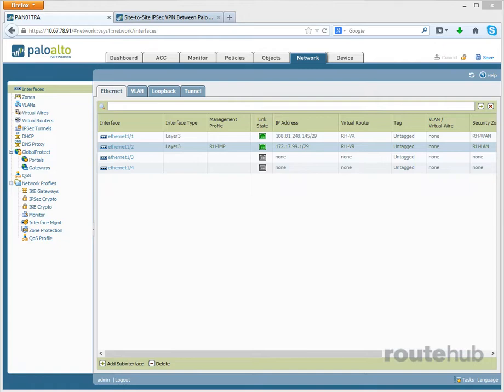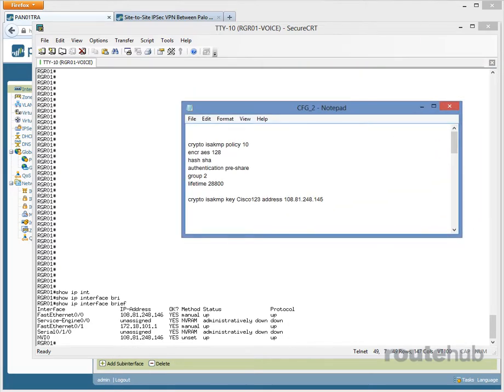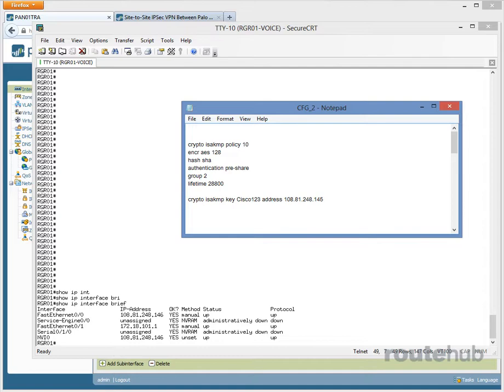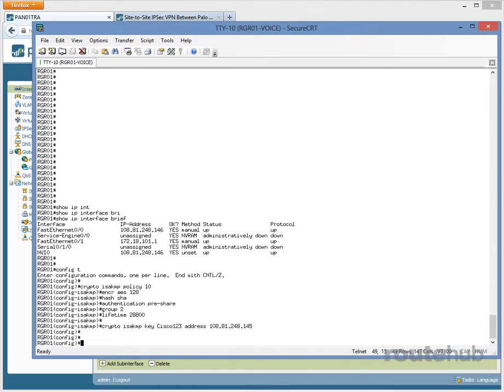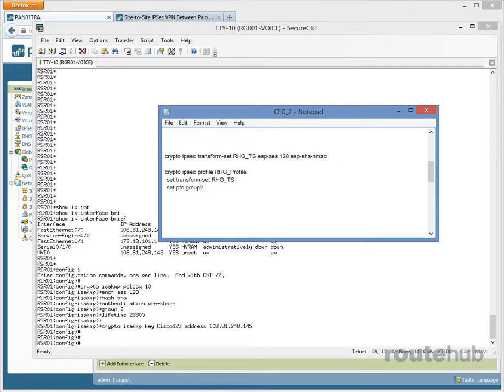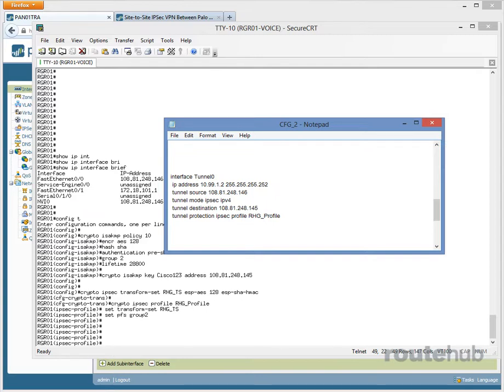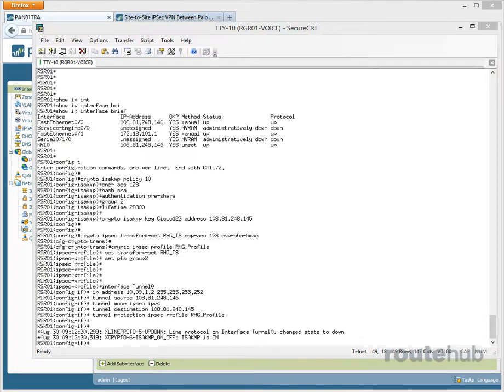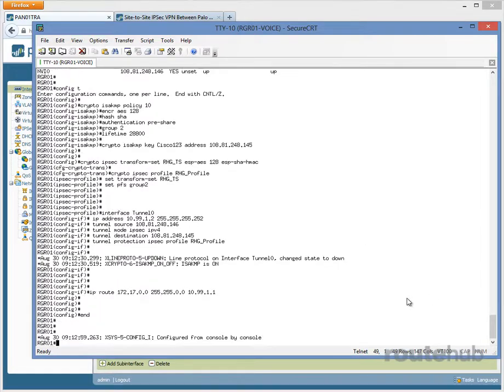IPSec VPN configuration on PaloAlto firewall